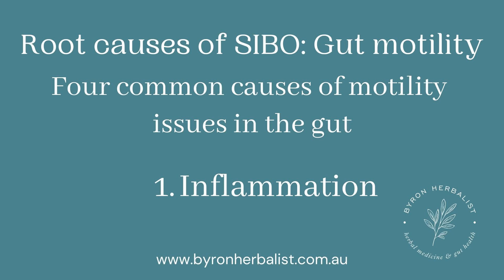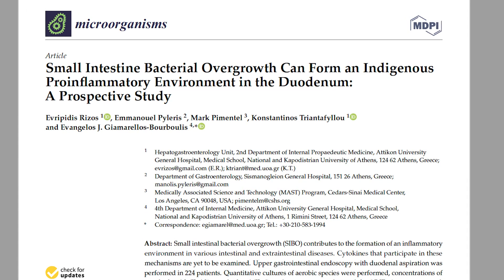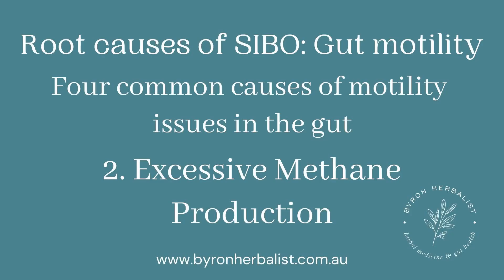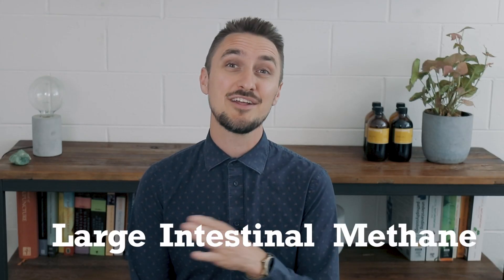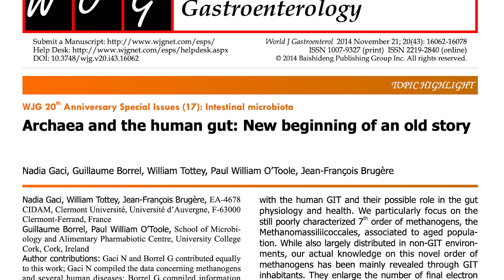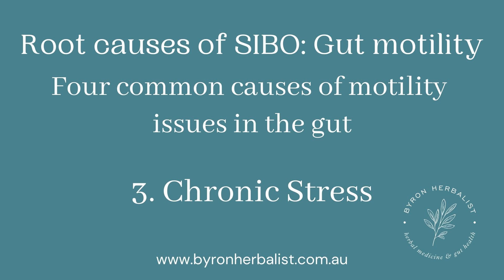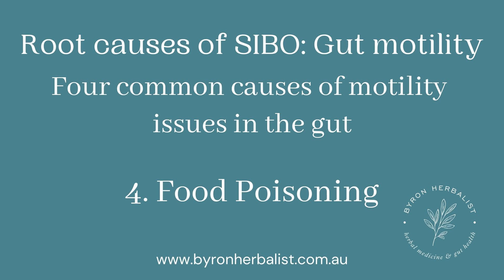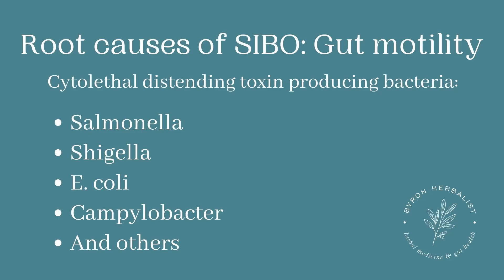Root Causes of SIBO - Gut Motility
Gut motility issues can lead to small intestinal bacterial overgrowth or SIBO. Today we are coving four common causes of motility issues in the gut including inflammation, excessive methane production, chronic stress leading to a sympathetic dominant nervous system and bacterial food poisoning.

SIBO is a condition I commonly test for and treat in the Byron Herbalist clinic in Byron Bay, Australia. If you are living in Australia or New Zealand and are looking for gut health support consider working with me